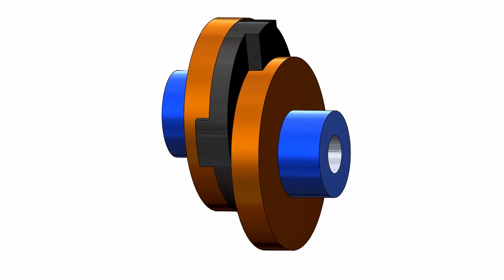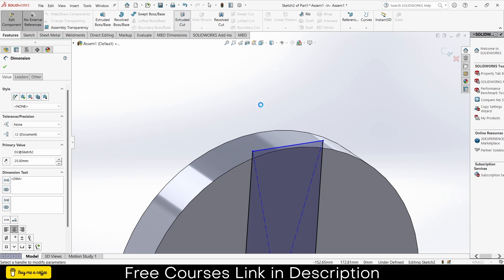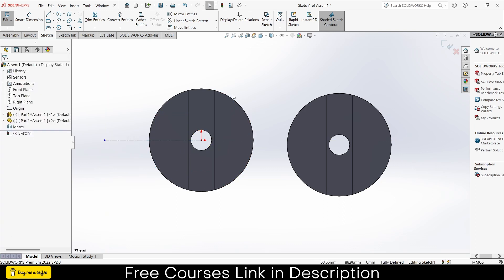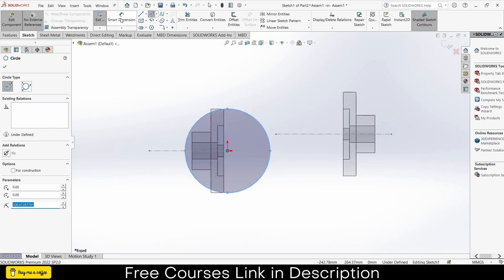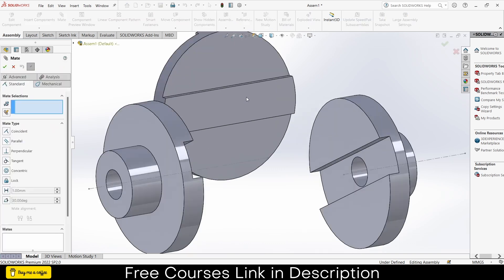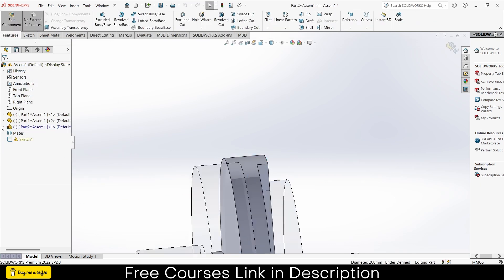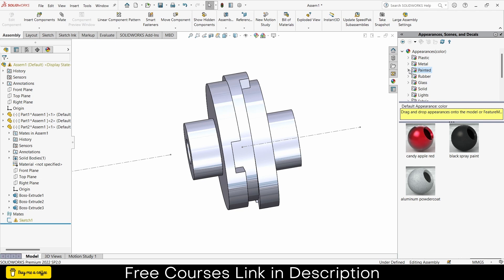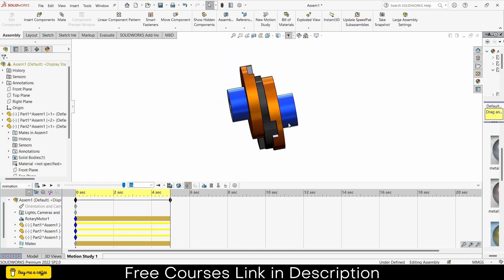Oldham Coupling in Solidworks Assembly and Animation